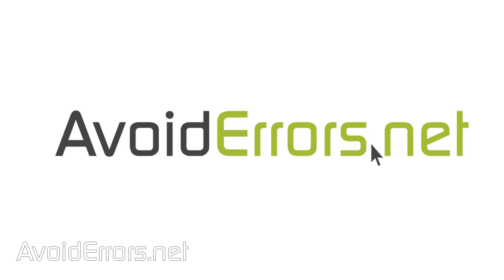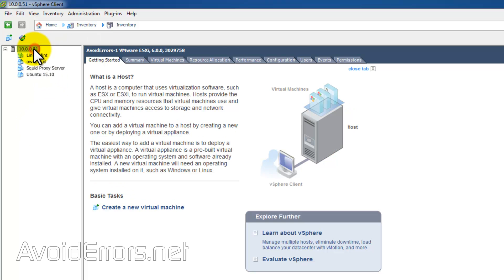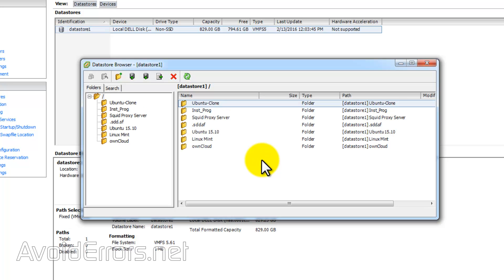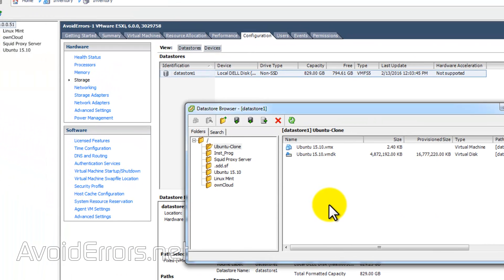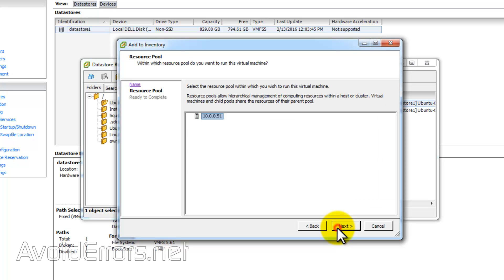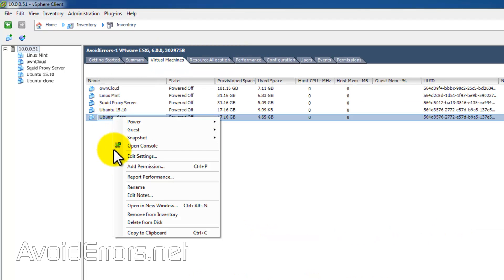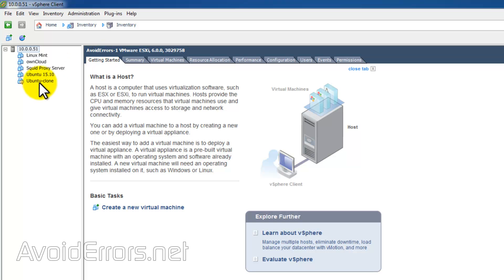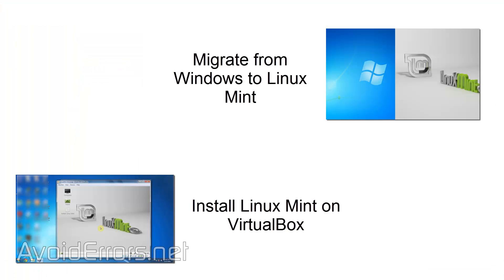Clone a Virtual Machine Without vCenter in ESXI 6 Free Edition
This video tutorial provides instructions on how to clone a virtual machine in ESXI 6 Free edition.

Cloning a Virtual Machine in ESXI free edition is a feature of vCenter server. But there is an alternative way to clone without vCenter.